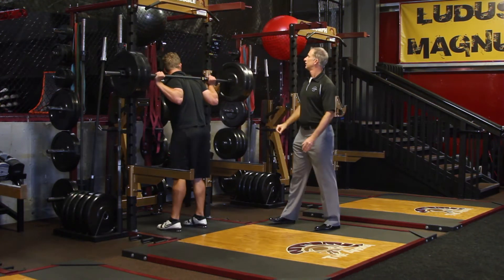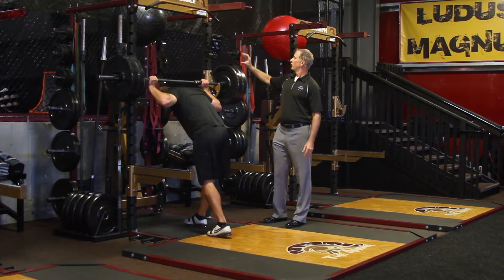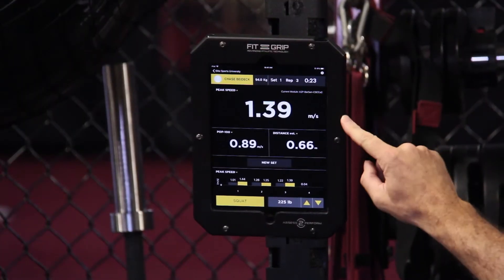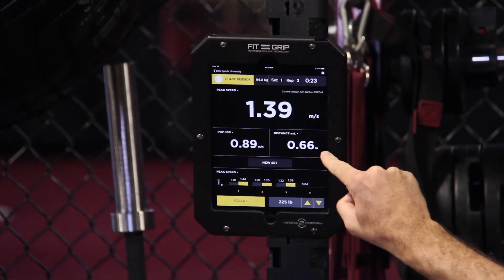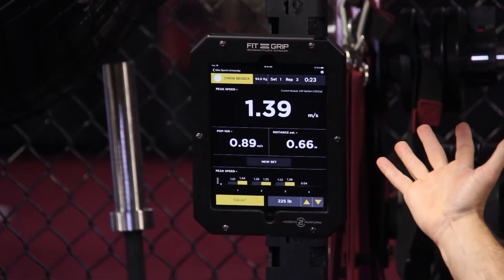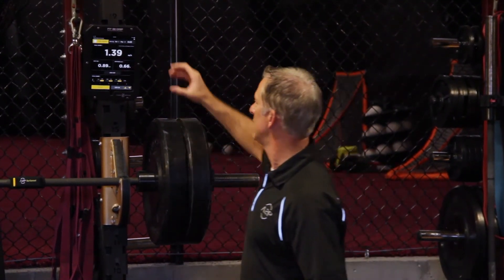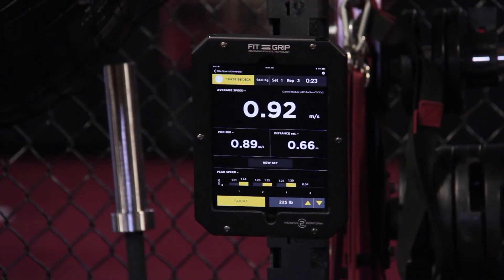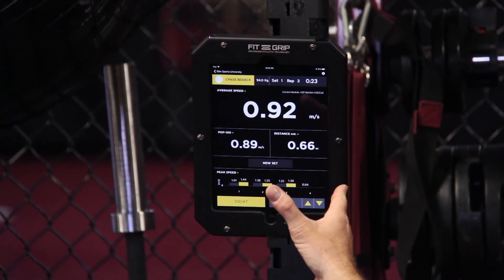Squat Velocity Based Training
3 squat repetitions using the Bar Sensei instant barbell tracking peak speed, pop-100 and distance.